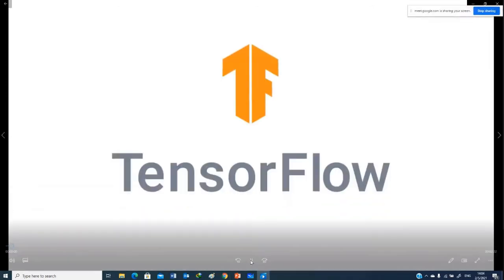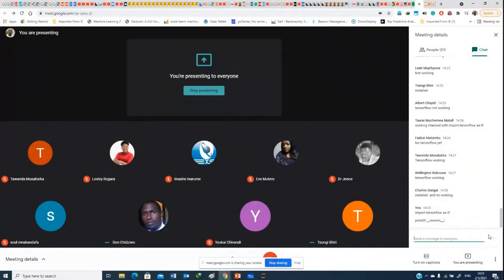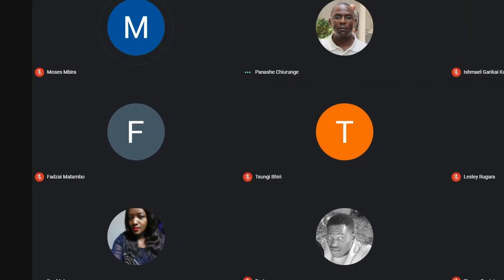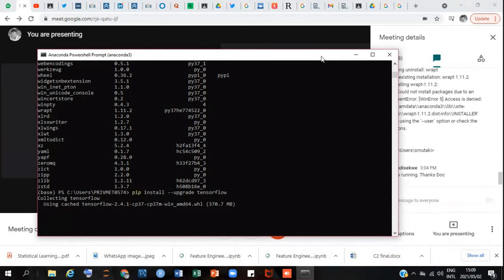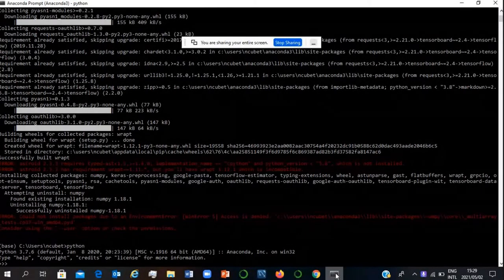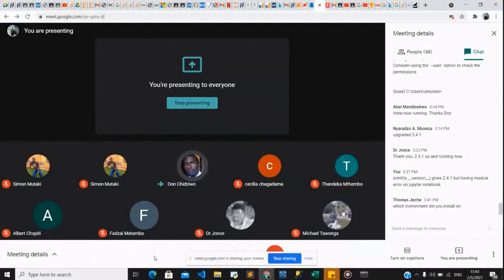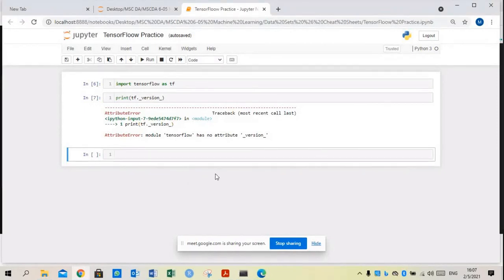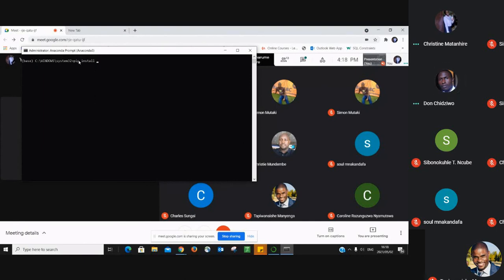Tensorflow - Machine Learning with Dr Panashe Chiurunge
Tensorflow  - Machine Learning with Dr Panashe Chiurunge session 2